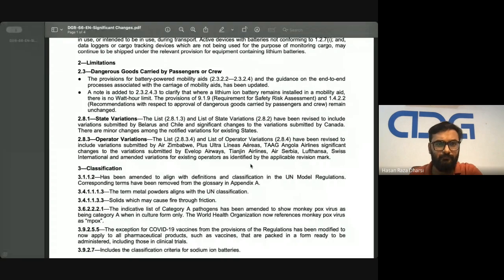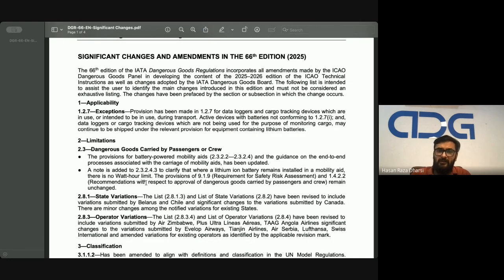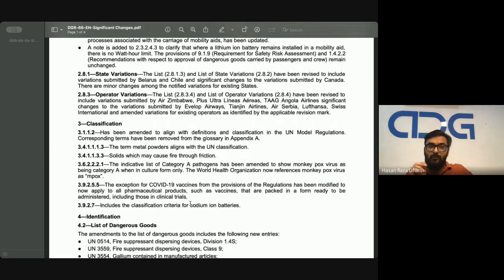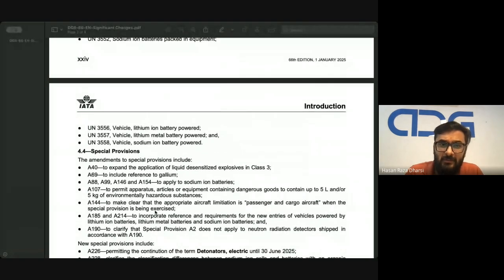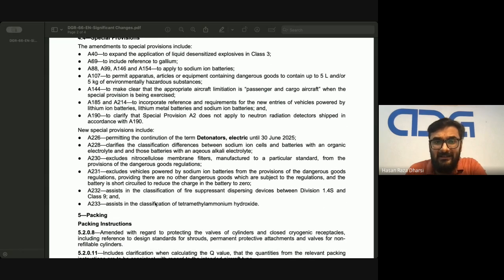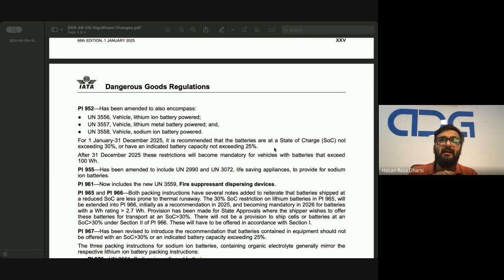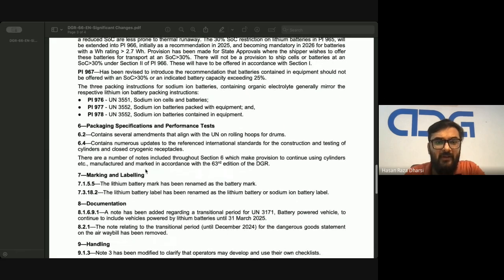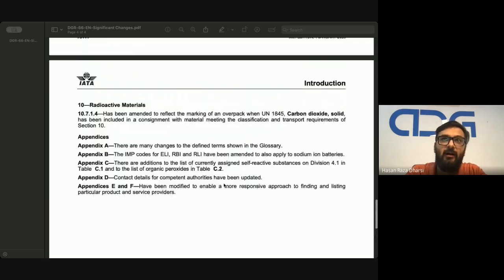Changes in IATA 66th Edition Webinar- IATA CBTA CENTER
The IATA 66th Edition Webinar is based on the latest edition of the IATA DGR, which will be applicable from 1st January 2025.

A Webinar session delivered by Mr. Hassan Raza Dharsi highlighting the changes as identified by the ICAO Dangerous Goods Board and in  ICAO Technical Instruction and the IATA Dangerous Goods panel.